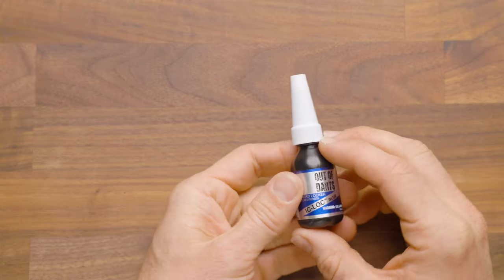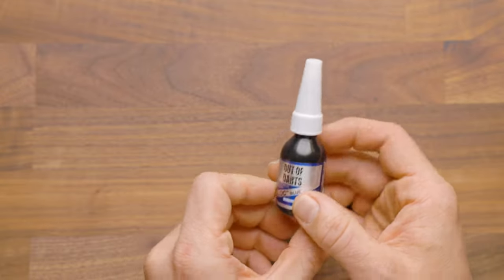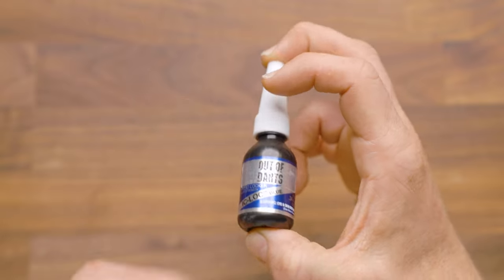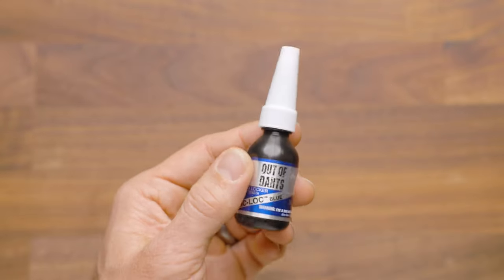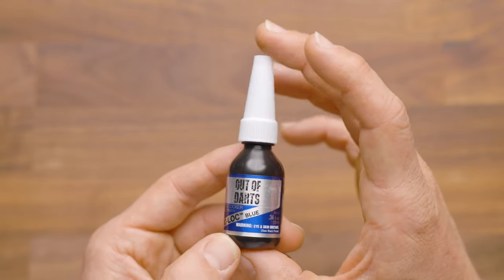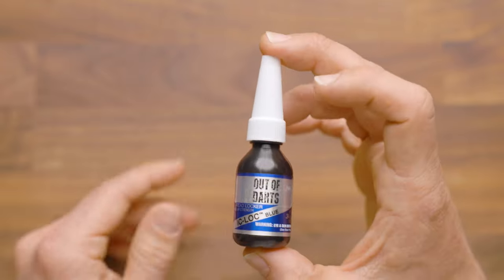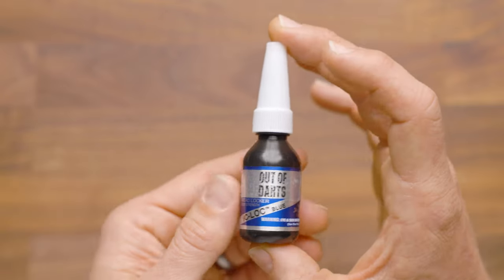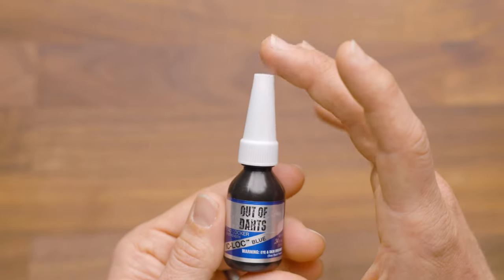Product Overview: Semi-Permanent Thread Locker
Product Overview for the semi-permanent thread locker by Bob Smith Industries. Used primarily to lock flywheel screws in place when mounting to a cage.